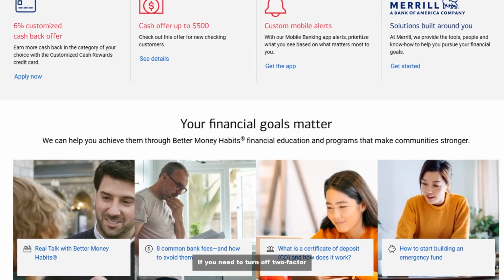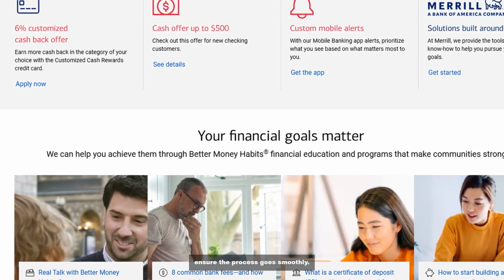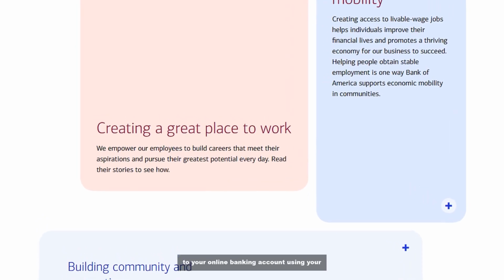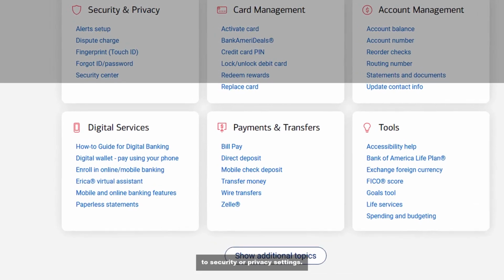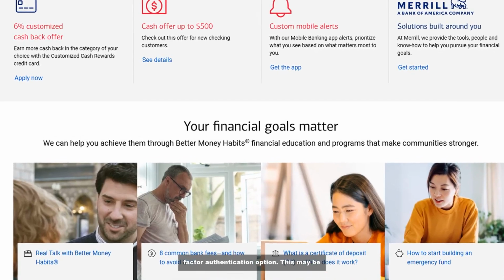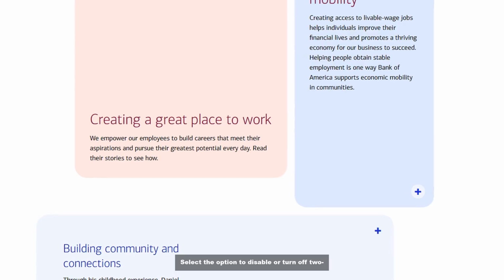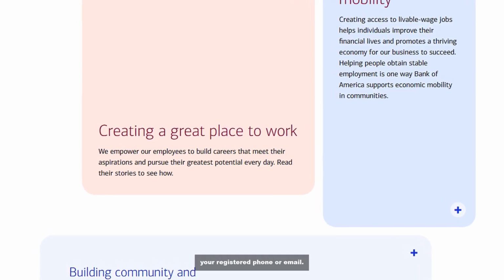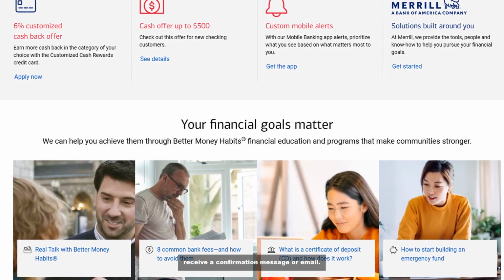How To Turn Off Two Factor Authentication On Bank Of America 2026 (FULL TUTORIAL)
In this video, we will show you how to turn off two factor authentication on Bank of America in 2026. This FULL TUTORIAL will guide you through the steps to enhance your online banking experience.